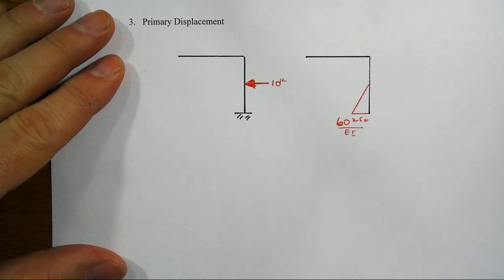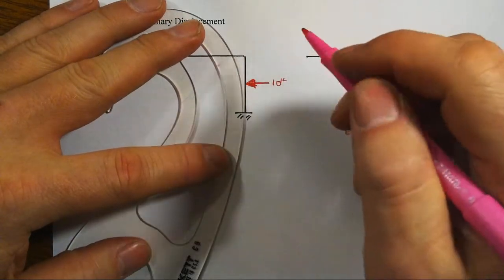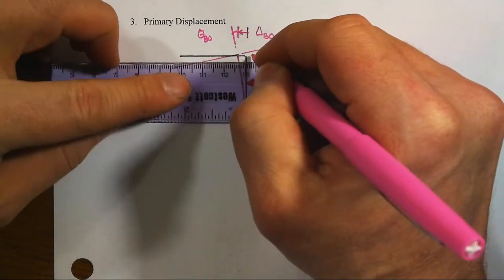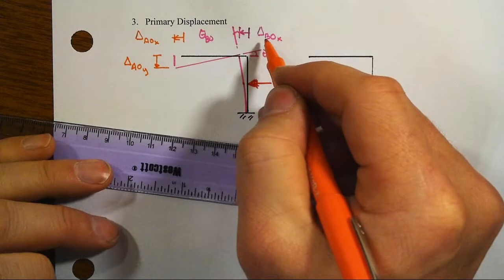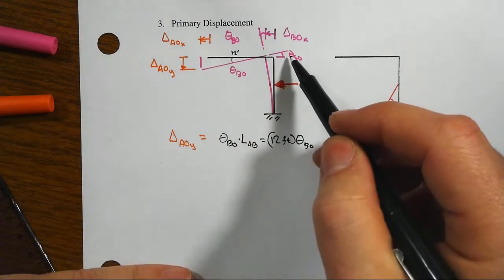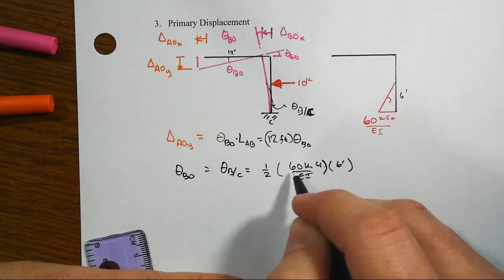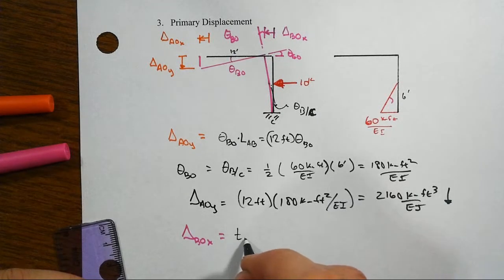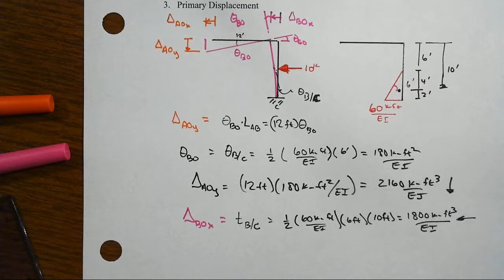Moment Area FD3 2 Indeterminate Frame Step 3 Primary Displacement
The guess-apply-reflect protocol is applied to analyzing a statically indeterminate frame.  The moment-area method is used to estimate the intermediate displacements used in this application of the Flexibility Method.